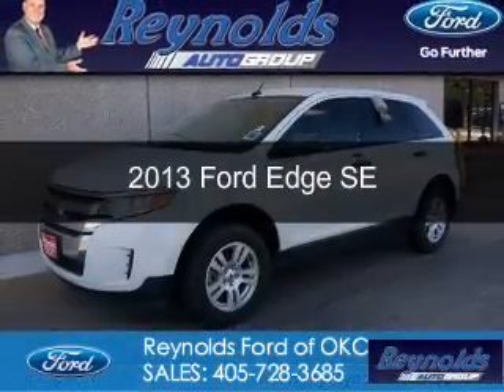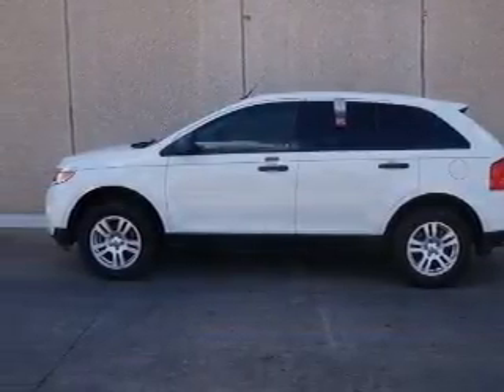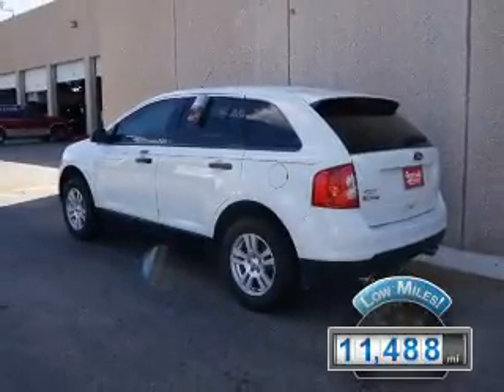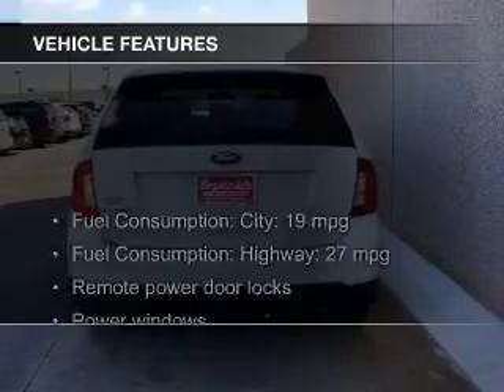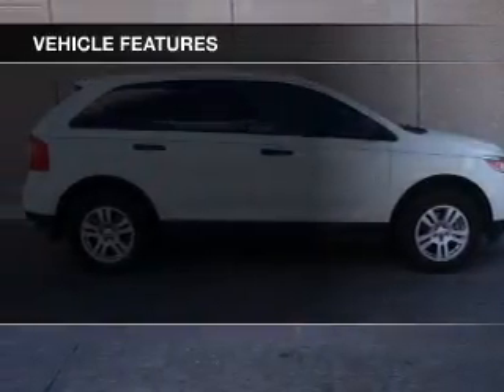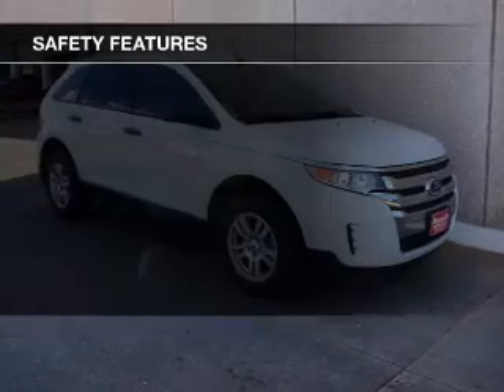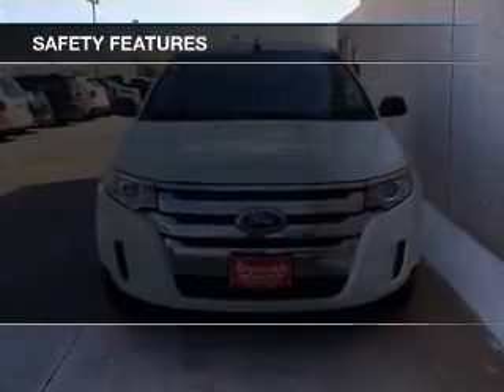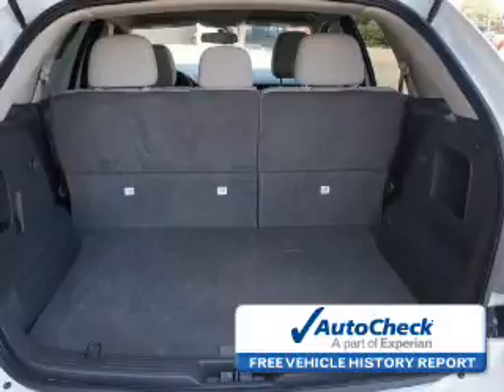2013 Ford Edge - Oklahoma City OK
Phone:
Year: 2013
Make: Ford
Model: Edge
Trim: SE
Engine: 3.5 liter 6 cylinder 24 valve
Transmission: 6-Speed Automatic
Color: White Suede
Mileage: 11488
Address:
7320 NW Expressway